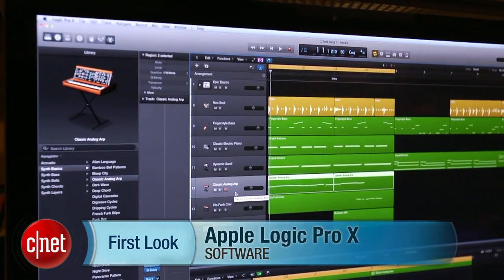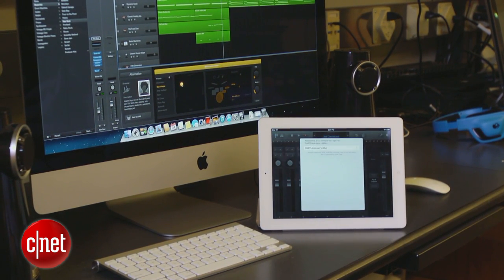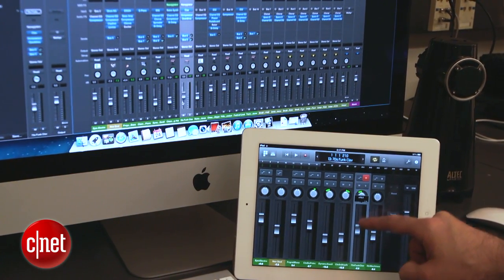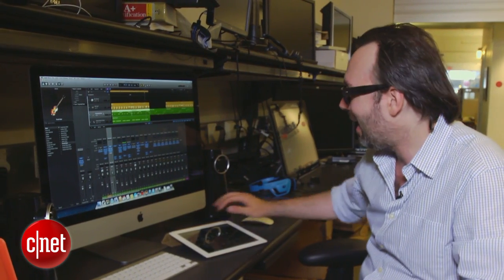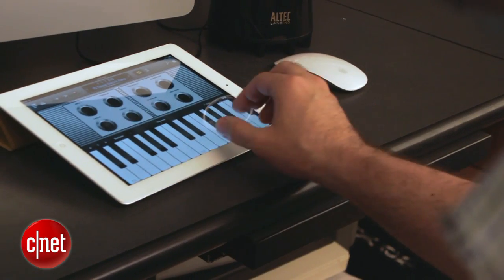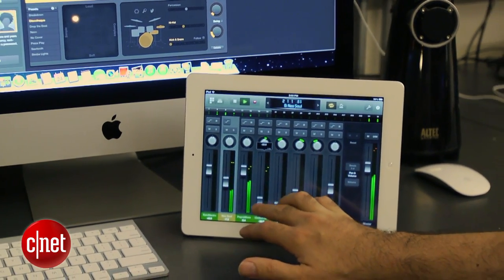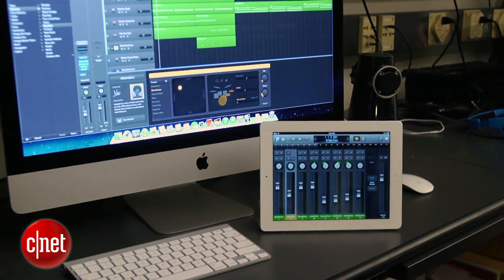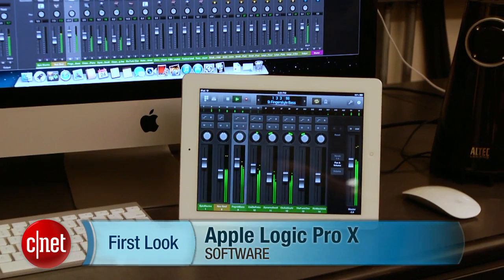Logic Pro X controls your Mac music studio via iPad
Apple's new pro music app for Mac adds tight iPad integration for mixing, recording, and playing.